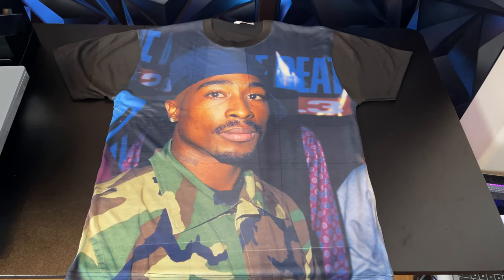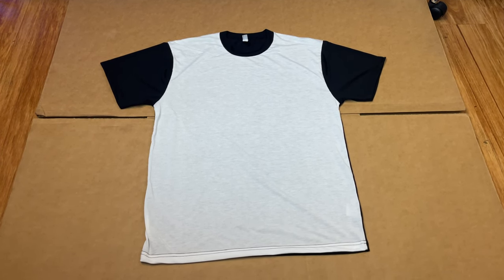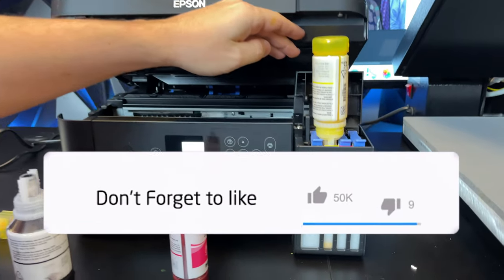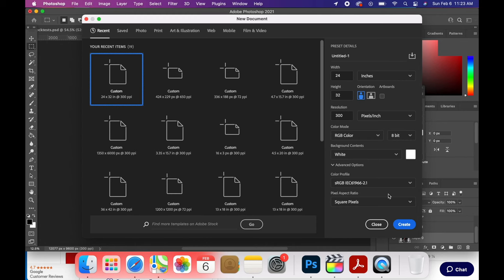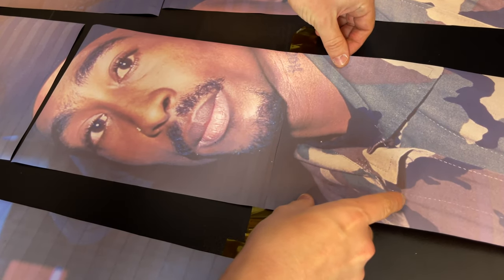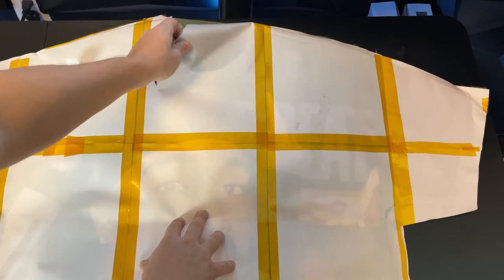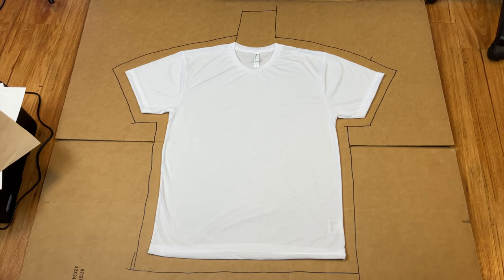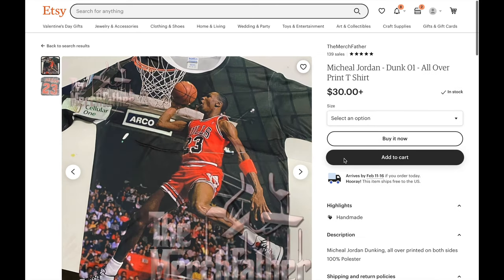How To Start An All Over Sublimation T-Shirt Business With $500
In this video we will talk about how to start a t-shirt business (all over sublimation shirts) with $500.

Heat Press Machine For Sublimation
Epson Ecotank Printer
Sublimation Paper
Heat Transfer Tape
Sublimation Ink

INSANE deals on Wix, Mailchimp, Canva Pro, Vistaprint, Fiverr, .Store Domain Name & many more: